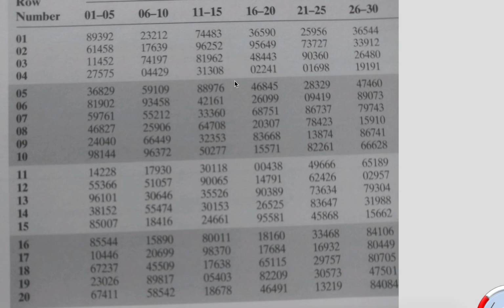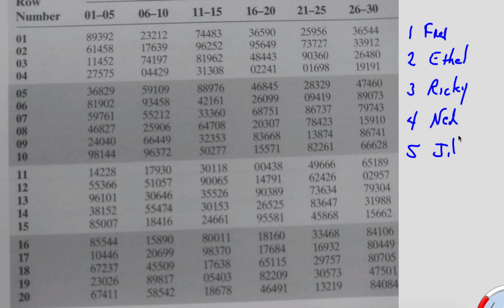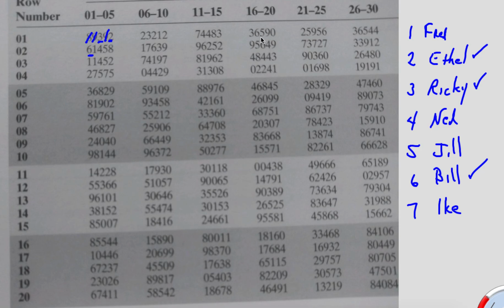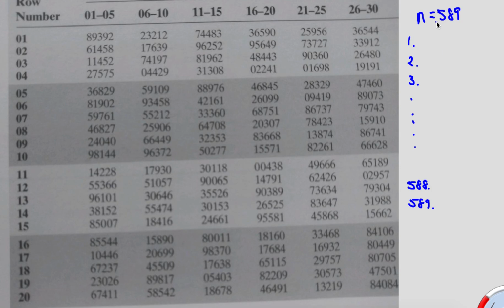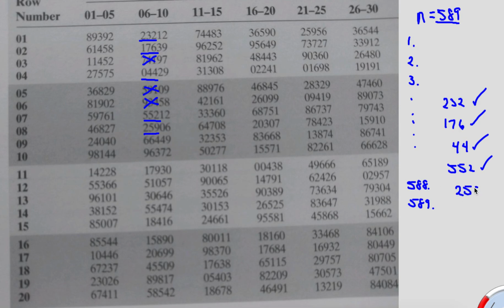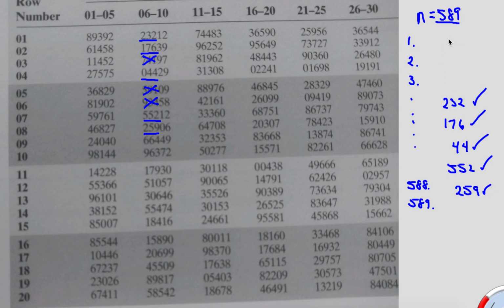Using a Random Number Table Video